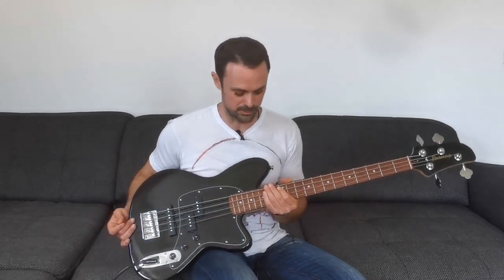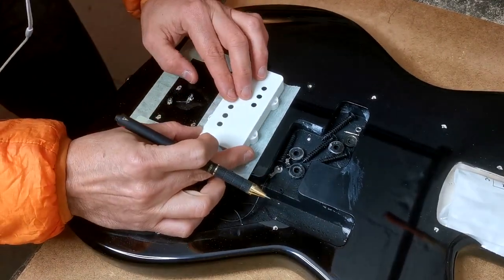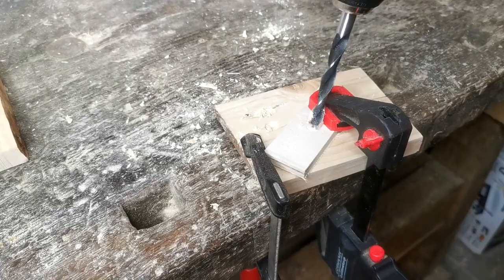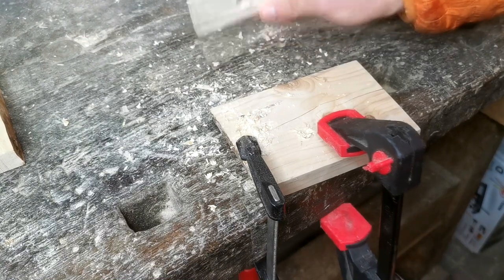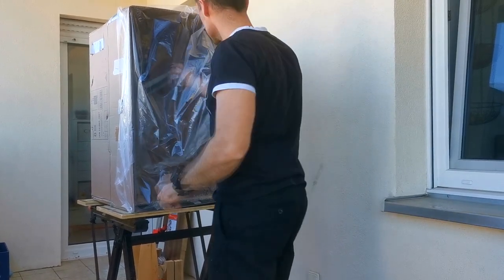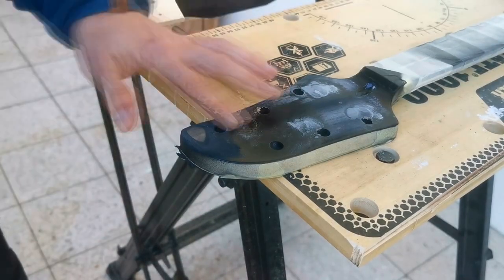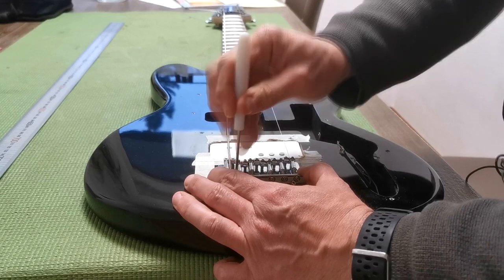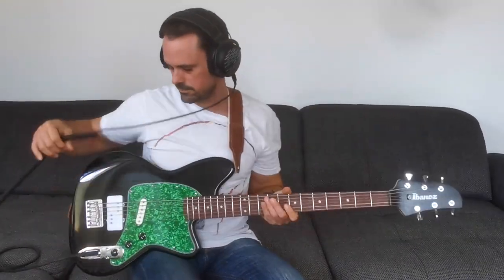How to convert an Ibanez Talman Bass TMB30 into a Baritone without it looking like $&*%!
I try to go through my conversion of this bass in as much detail as possible. The project will cost you anywhere from $300 to $600+, depending on what replacement parts you choose and if you are looking for used or new. If you'd like one, this one will be up for sale, or I can offer to do one for you.
Throughout the video I give samples of the sound of the neck pickup. Finally, at the conclusion, you can here the bridge pickup as I perform a cover of "Cornucopia" by Foreigns. Please support the original artist
Here's the hardware I used (I'm in Germany):
And I've strung it up with StringJoy custom strings 14-70.